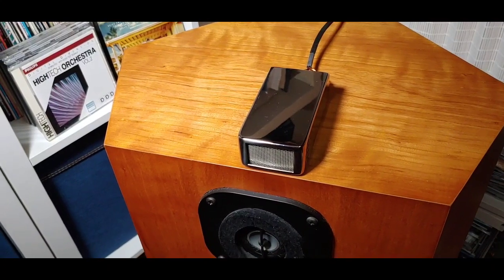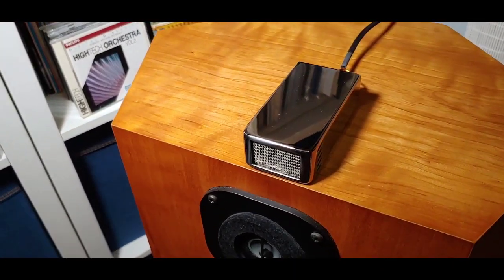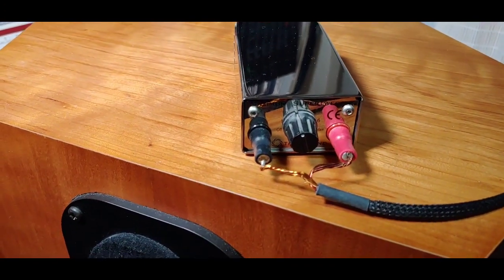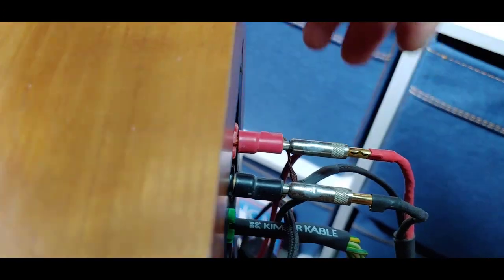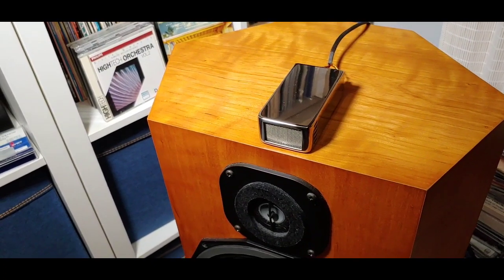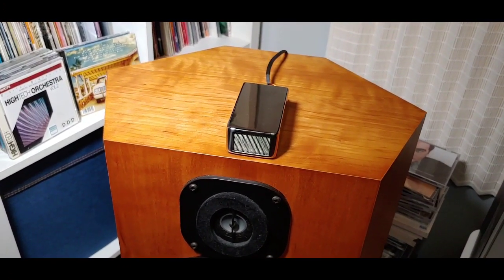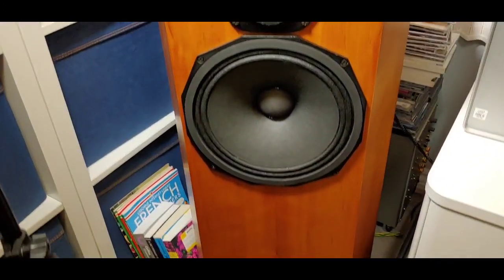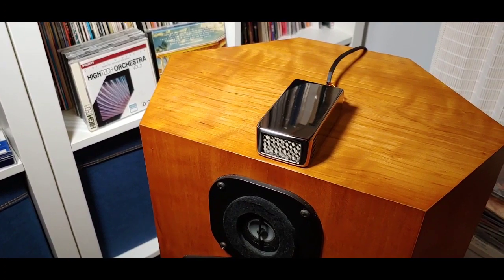Taking a look at the Townshend Audio Maximum Supertweeters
Specifications.

Weight 0.5kg
Crossover first order
Frequency response up to 90khz
Max sensitivity 89dB
Power rating 400 watts

Output levels
1-74dB
2-79dB
3-83dB
4-85dB
5-87dB
6-89dB